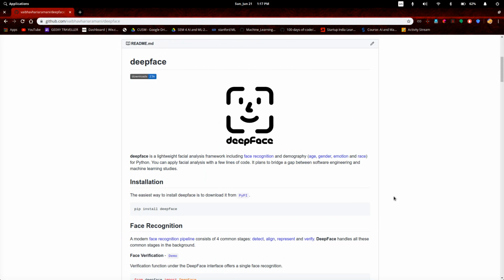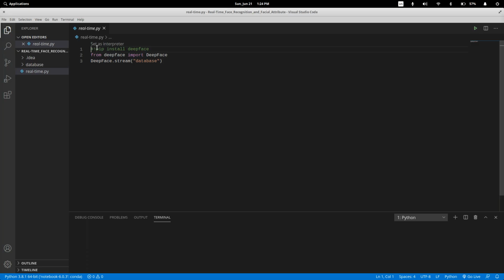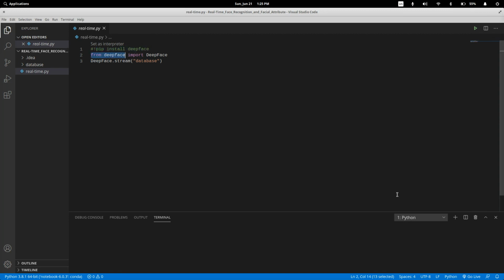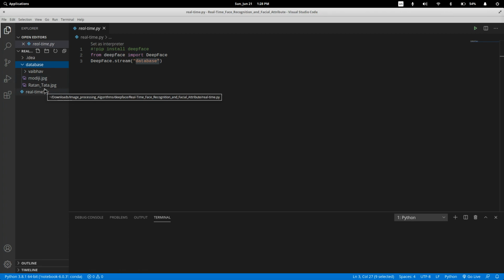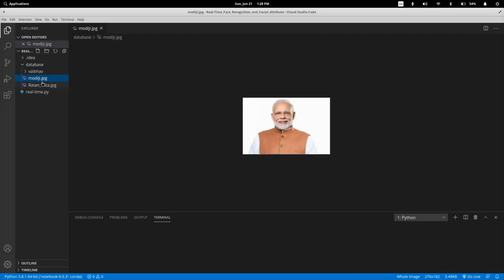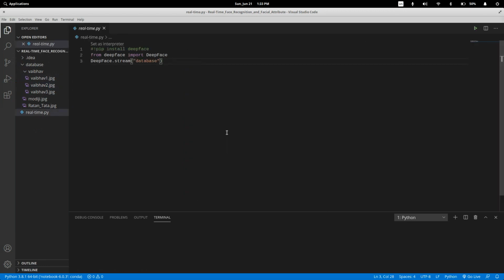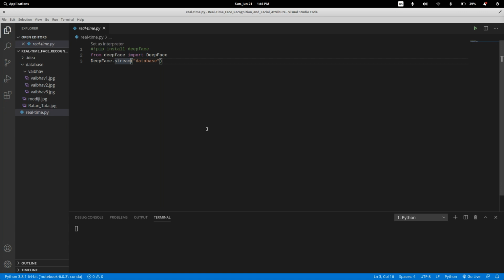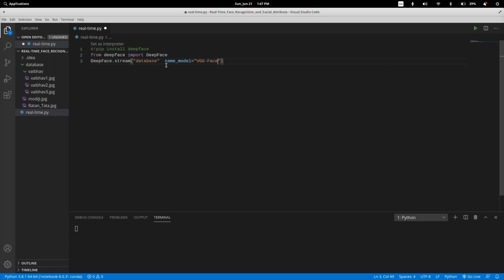Real-Time Face Recognition and Facial Attribute Analysis (Age, Gender, Emotion) in Python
In this video, we are going to mention how to apply face recognition and facial attribute analysis (including age, gender and emotion) in Python for real time web cam video.

We will use deepface framework for python. It supports VGG-Face, Google FaceNet, OpenFace, Facebook DeepFace and DeepID face recognition models as well. Besides, we can do this with a few lines of code.

The framework is fully open source and available on pypi. You can find the detailed documentation in the following repository. All you need is to run "pip install deepface" command to install the framework.

Blogs and article :
To learn more about these Resources you can Refer to some of these articles written by Me:-

Join our Telegram Channels for All PAID courses absolutely Free 🤫 (Watch Online+Download)

Face recognition models

3- Face Detection with Deep Learning using Multi Tasked Cascased CNN

Facial Attribute Analysis models

new video on build your own smart speaker with google assistant in it : coming soon
Checkout our Android App : link coming soon

TECH BLOGS:-
1.) Tutorial Blogs on Machine Learning
2.) Tutorial Blogs on Computer Vision
3.) Tutorial Blogs on Internet Of Things(I.O.T.)
4.) Build your own Ecommerce Android app using Android Studio: Link Coming soon

Happy coding ❤️ .